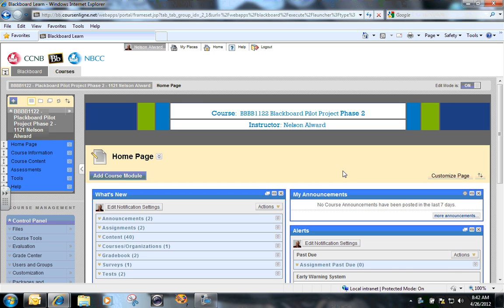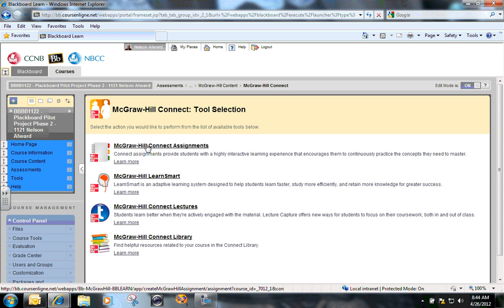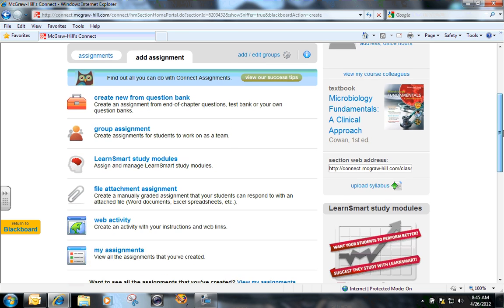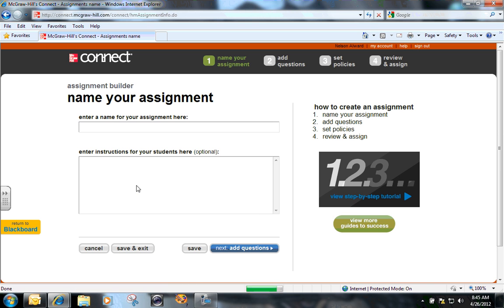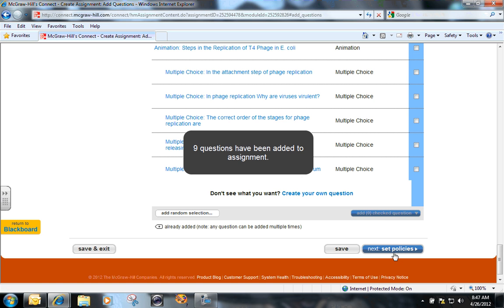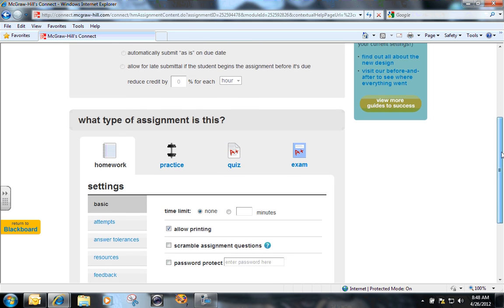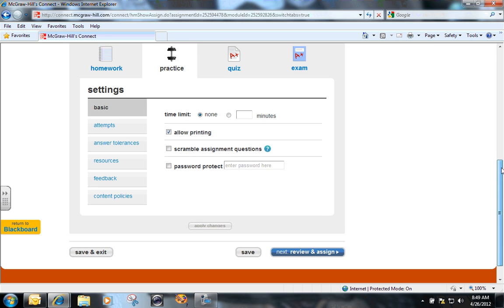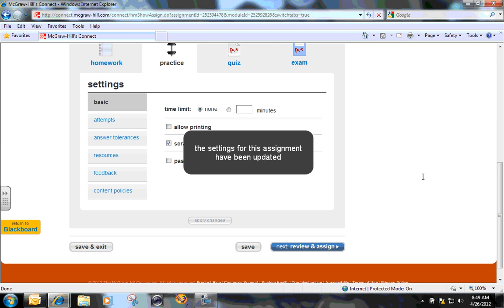Building a McGraw Hill Quiz in Your Bb Course - NBCC